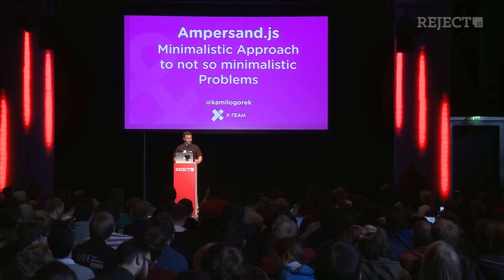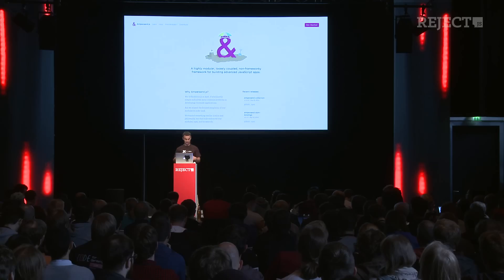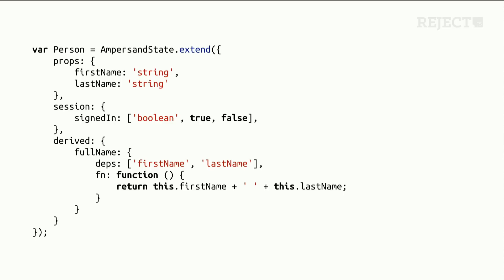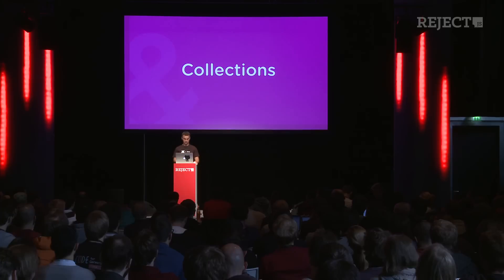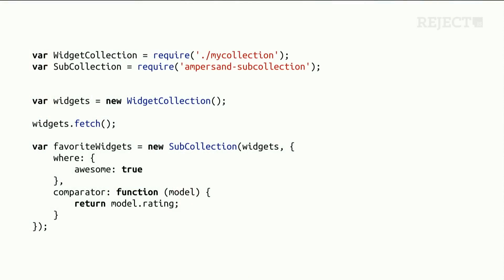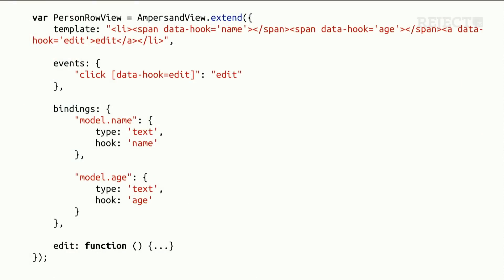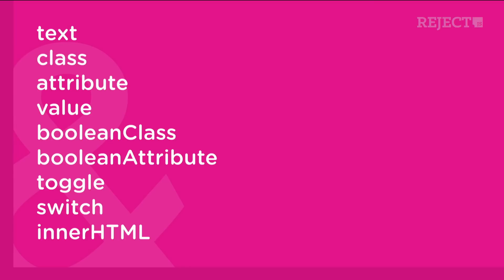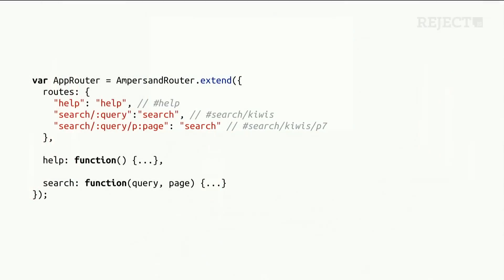Kamil Ogórek – Ampersand.js – Minimalistic Approach to not so minimalistic Problems [Reject.JS 2014]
Reject.JS 2014 – Berlin, September 11, 2014

Most of the client-side frameworks those days, aim to solve all developer problems at once, even when you didn’t ask them to. What if we could let developers decide which parts of the ecosystem they want to use, instead of handing them a big monolithic black-box. Those parts could be maintained, updated and delivered separately, without any interruptions to the other parts, but they’re working together like a charm at the same time.

Not to say that very few of them let you almost never leave your terminal, fully leverage NPM, CommonJS modules and your whole build process, which is essential for rapid development. Add to that a pinch of CLI generators, code reuse on a server-side, curated list of already solved problems and you’ll get Ampersand.js – non-frameworky framework for building advanced JavaScript apps, where it’s up to you how you’ll use it. Ampersand gives you lots of tools, just enough conventions, but tons of flexibility.